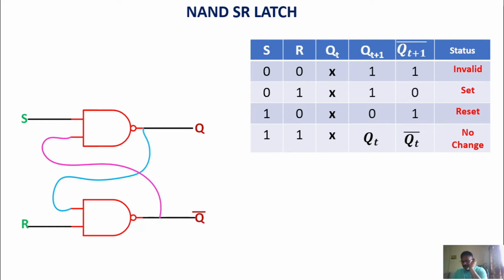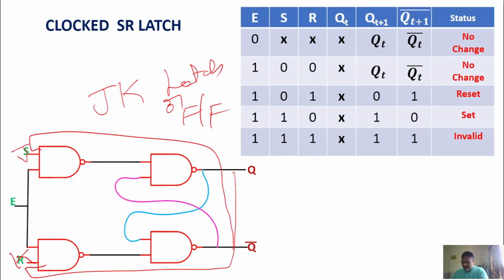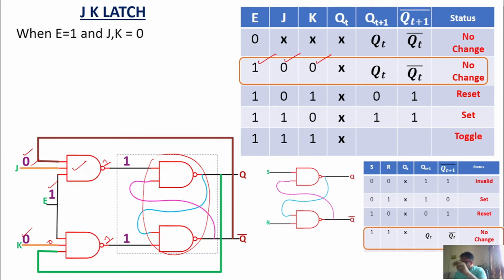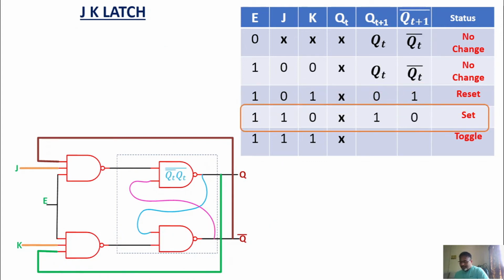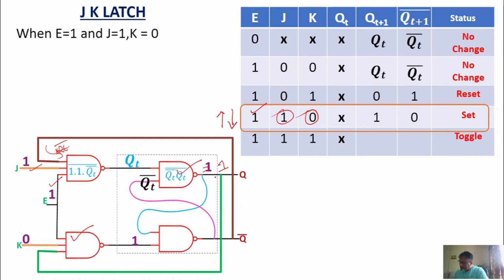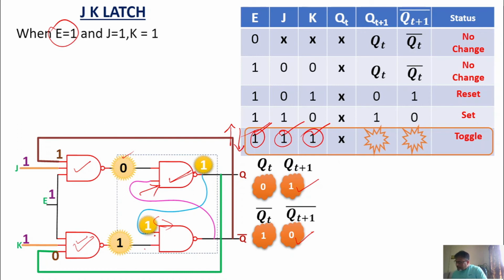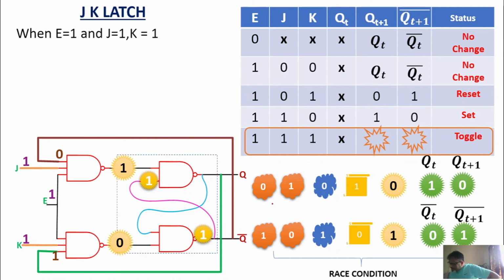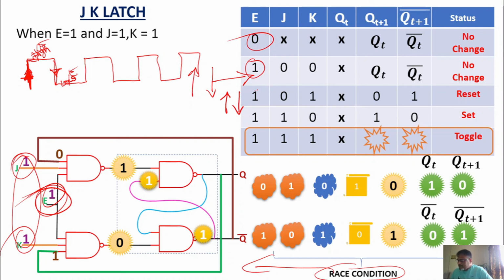J K LATCH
digital design